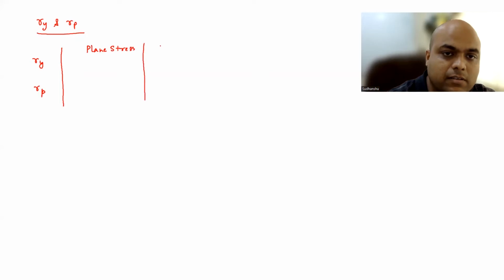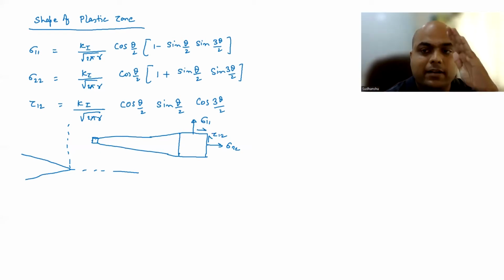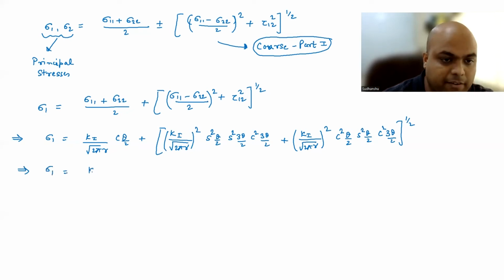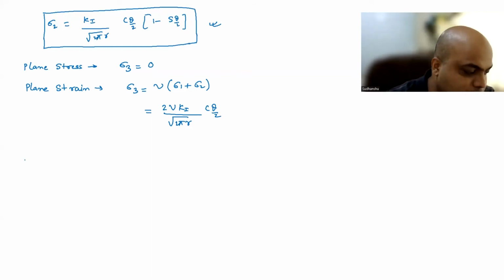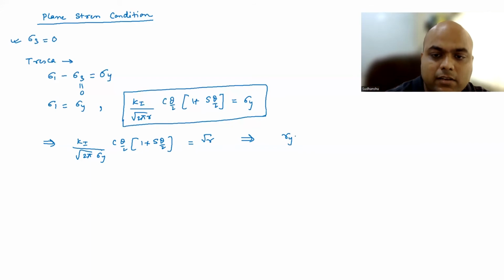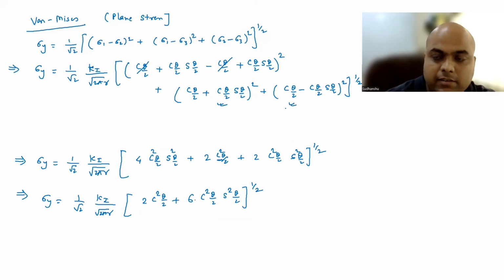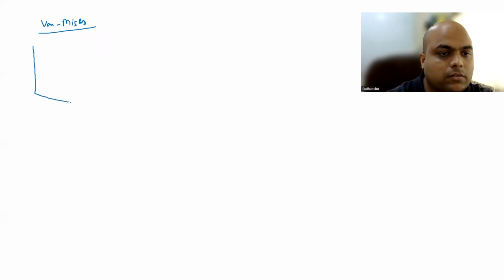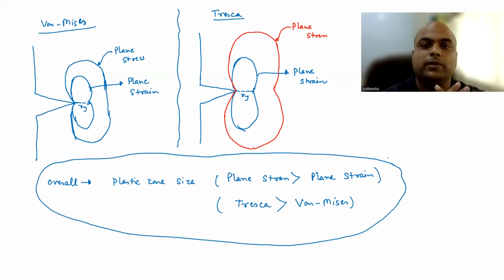Lecture 07: Plastic Zone Size and Shape (contd.)